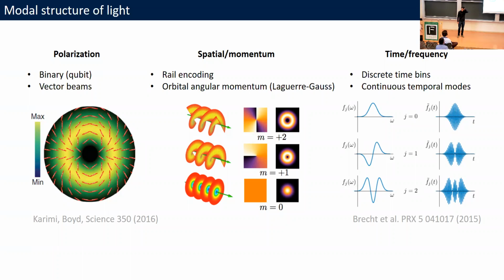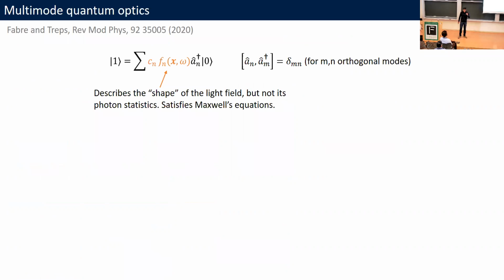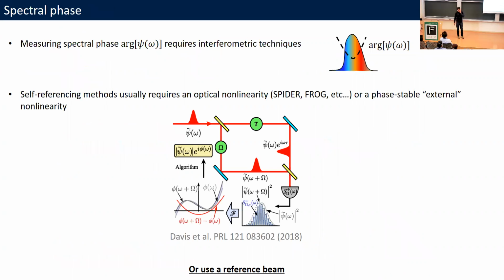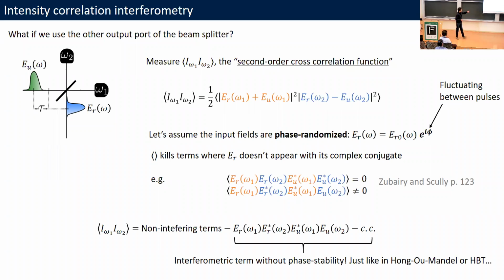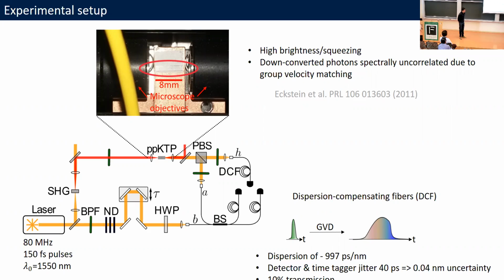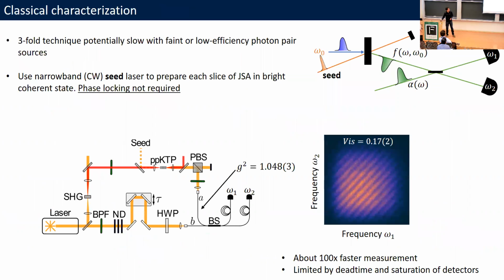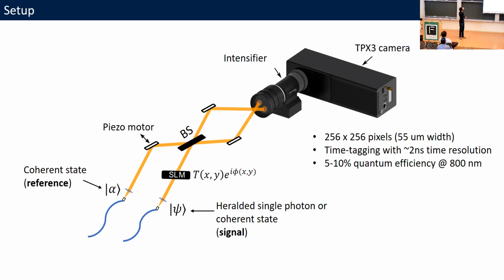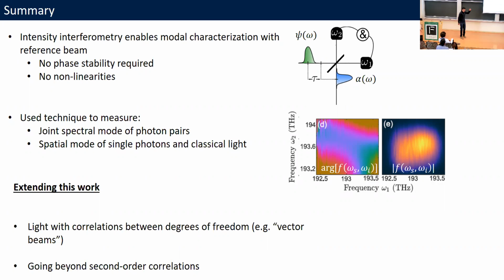Determining the Modal Structure of Quantum Light Using Intensity Interferometry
Speaker: Guillaume Thekkadath, Imperial College London
Date: September 2nd, 2022